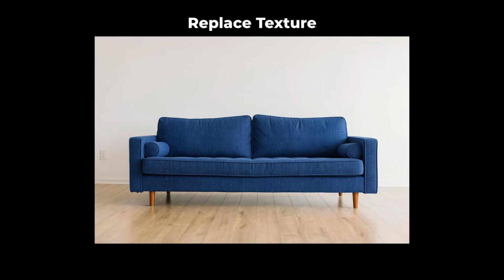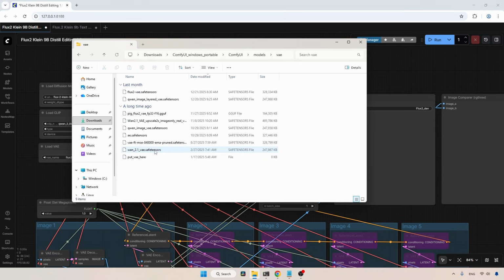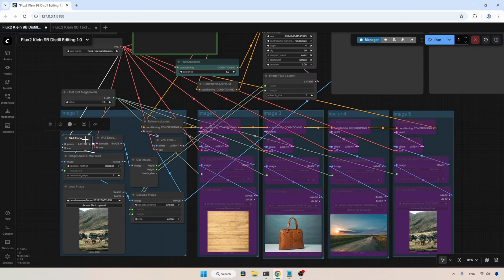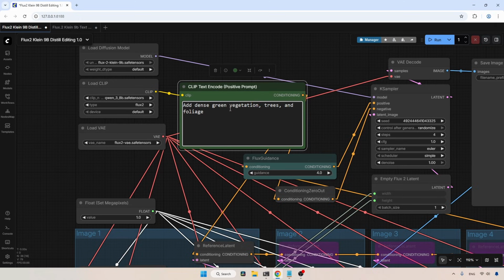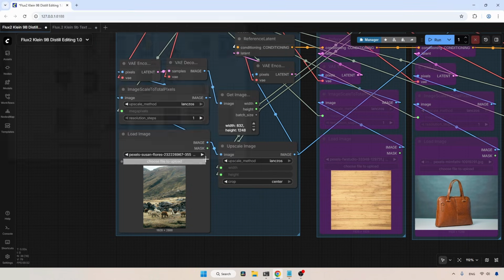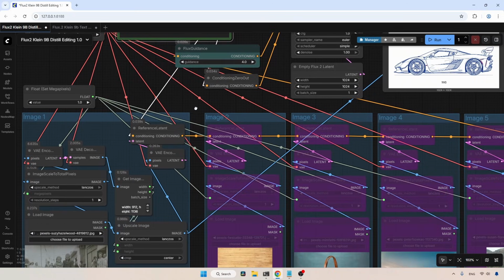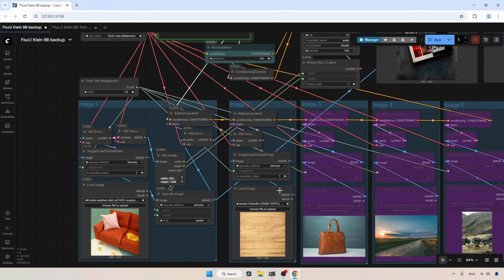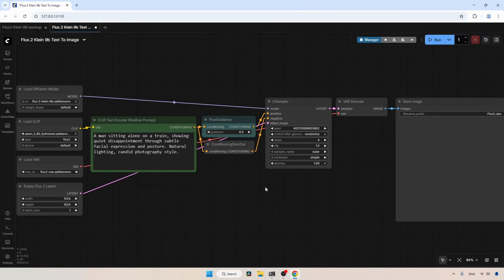Can 4 Steps Flux2 Klein 9B Beat Other Image Editing Models? | ComfyUI Tutorial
Flux.2 Klein 9b

In this video, we’re going to look at how to download and set up the Flux.2 Klein 9B model in ComfyUI. I'll also be putting the model to the test with several image editing tasks.

Chapters
00:00 Intro
00:30 Download And Setup
03:24 Workflow
08:19 Add Object
09:30 Remove Object
10:09 Change Time And Season
11:37 Bring Anime To Life
12:10 Transform Photo Into Anime Art
12:50 Generate Character Sheet
13:43 Generate Blueprint
14:17 Restore Old Photo
15:34 Replace Background
16:13 Edit Text
16:54 Multi Reference Editing
17:44 Replace Texture
18:21 Changing cloths
19:45 Using GGUF Model
20:04 Text To Image

can flux.2 klein 9b pass my hard tests comfyui
flux.2 klein 9b image editing
flux.2 klein 9b image editing workflow